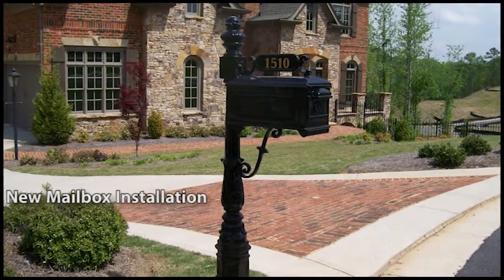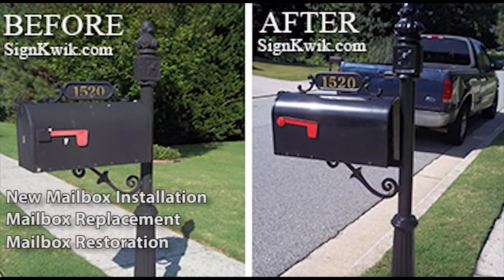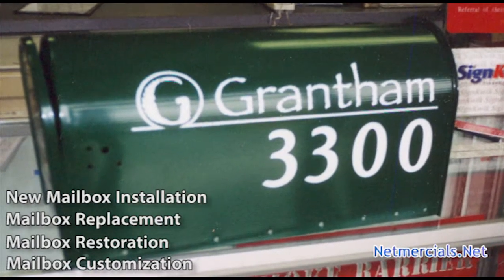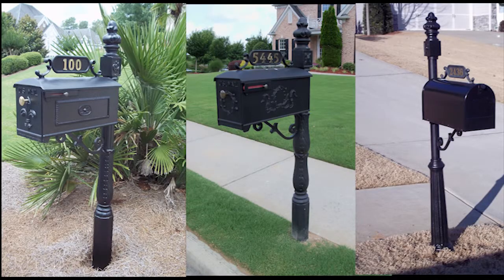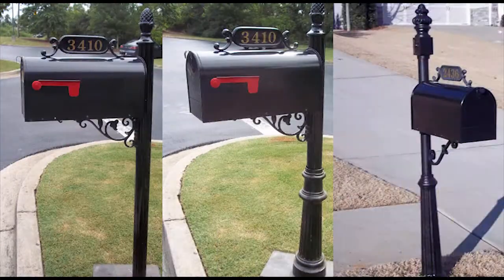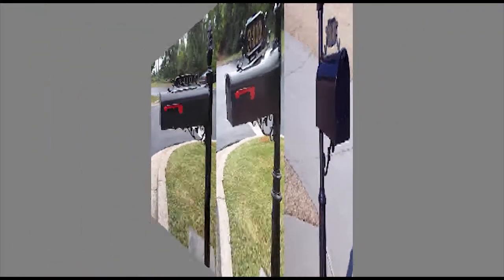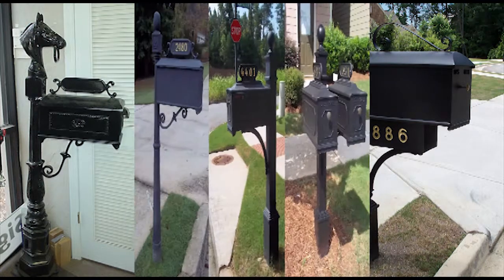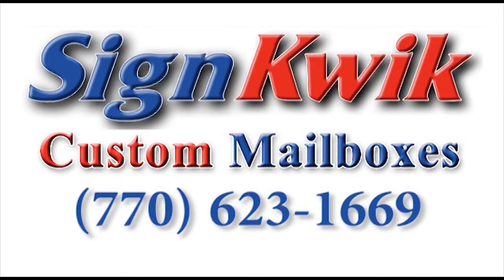New Mailboxes Alpharetta GA | Custom Metal Mailbox Installation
Free estimates on new mailbox and installation services, mailbox replacement, custom mailboxes and mailbox restoration by Sign Kwik of Alpharetta Georgia.  We are also an Imperial Mailbox and Street Sign System vendor with twenty-five years of experience installing mailboxes to code in north Georgia.